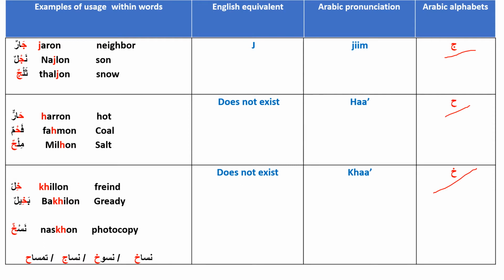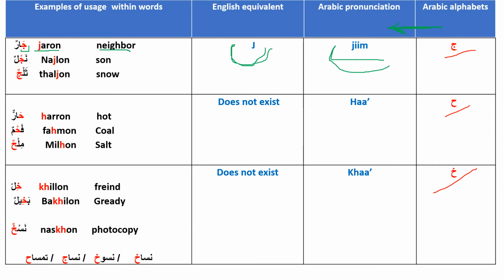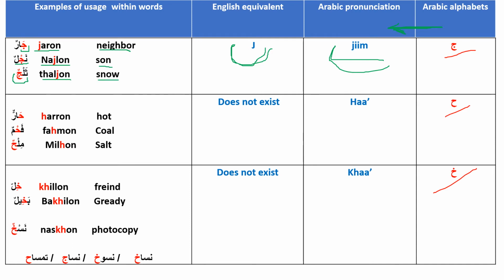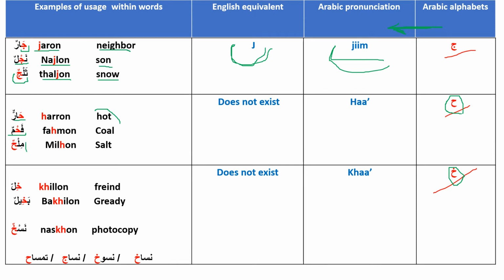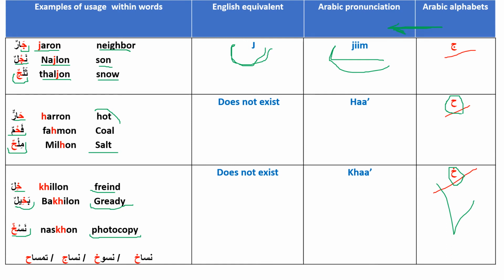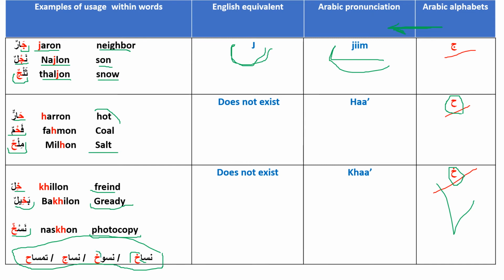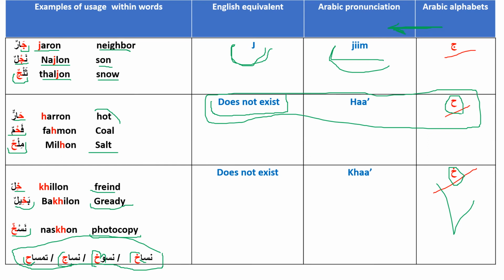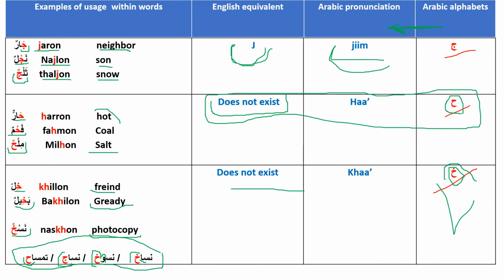Arabic Alphabets within words part three letters ج ح خ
Arabic Alphabets within  words  , beginning, middle and end with examples and exlpnation